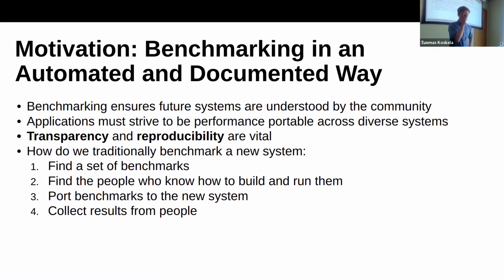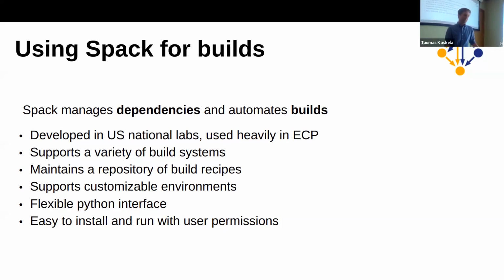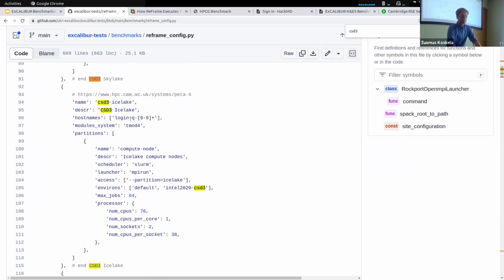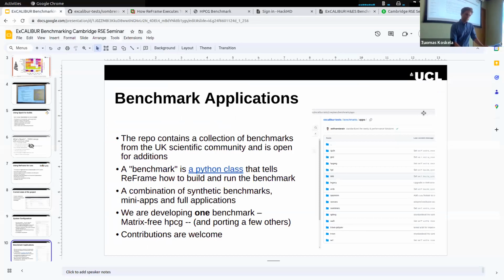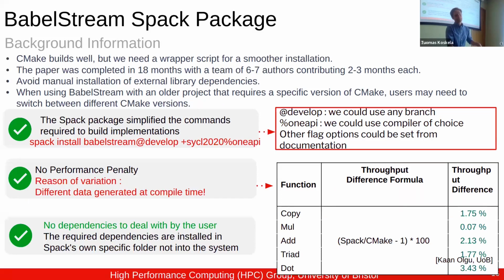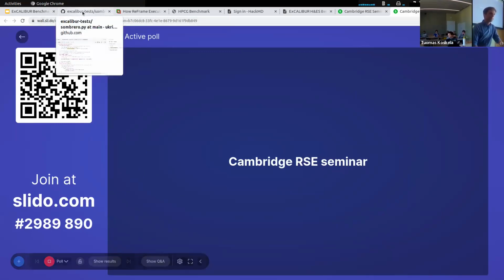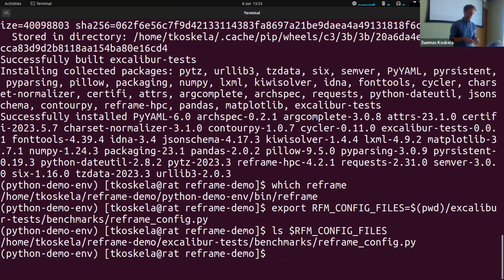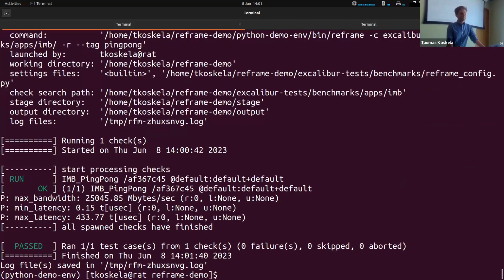Benchmarking with ReFrame - Tuomas Koskela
Presenter: Tuomas Koskela, Principal Research Software Engineer, UCL

Abstract:
I will talk about the ExCALIBUR H&ES project benchmarking for performance portable applications and demonstrate some envisioned use cases. Application benchmarking is a crucial activity in the path to Exascale. It ensures future systems are understood by the community so that science applications, can take advantage of the opportunities at Exascale. Benchmarking commonly requires manual work and relies on knowledge possessed by a few individuals. We want to provide tools to rigorously measure the performance of benchmarks in a systematic way to enhance the transparency and enable reproducibility. The goal of this project is to provide the tooling to automate collecting and analysing benchmark data. It provides a framework for building and running benchmarks in diverse architectures and post-processing the results, a community-driven collection of scientific benchmarks, as well as guidance for contributing benchmark applications and system configuration.